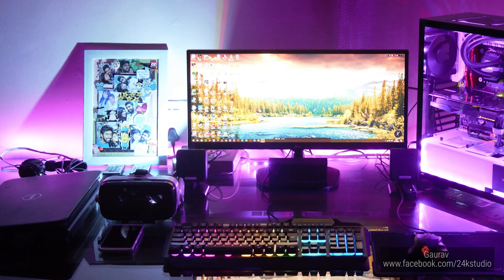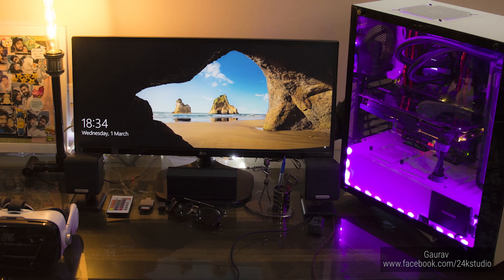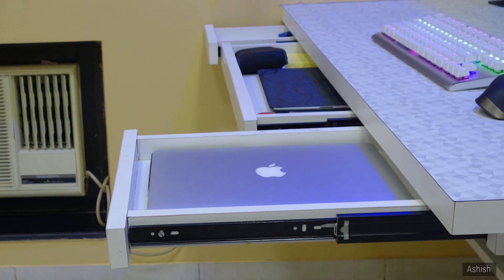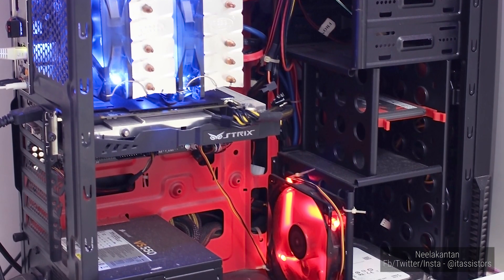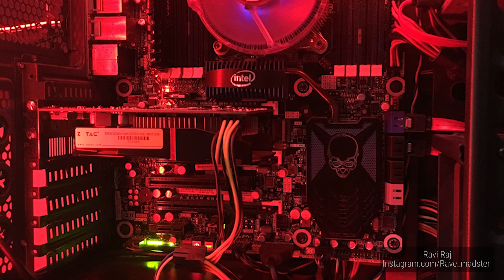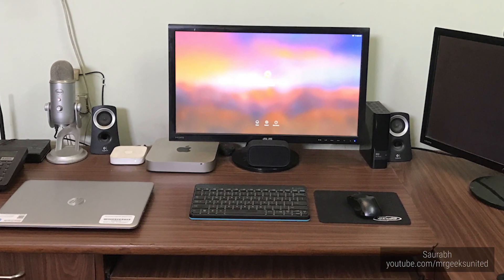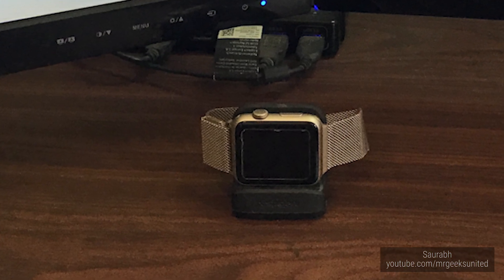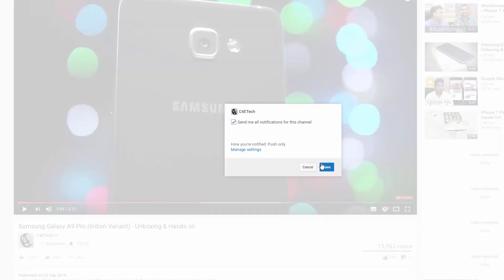SetupHunt 1 - What's your Pick? Vote NOW!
Welcome to the first episode of Setup Hunt - thanks a ton to everyone who sent their entries in!!!
We've listed our top 5 here - now you get to vote and pick a winner!

Highlights of the Setup & Links to Buy...

Dragon war mouse
Soundbot Bluetooth Speaker
LG 25 inch ultrawide monitor

Ashish
E-Element keyboard
logitech mx master
Lg 34uc98 ultra-wide 219
Samsung evo 500gb
Ripjaws 32gb ddr4 ram

BenQ EW2440l 24" monitor
Gamesir G4S gamepad
Coolermaster devastator
logitech G402 gaming mice
logitech Z200 stereo speakers white
logitech G230 gaming headset

Logitech K345 (wireless)
Razer Abyssus Mirror
Asus VZ229H
DELL SE2216H
WD BLUE 1 TB

Logitech M510 Wireless Mouse
Logitech Z313 2.1 Speakers
Blue Yeti Microphone
Logitech Bluetooth Multi-Device Keyboard K480

Music Credits
Intro - Gemini  Fire Inside (Elliot Berger Remix)